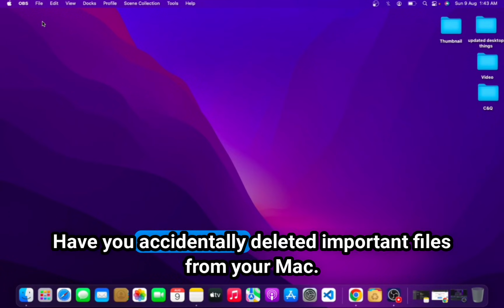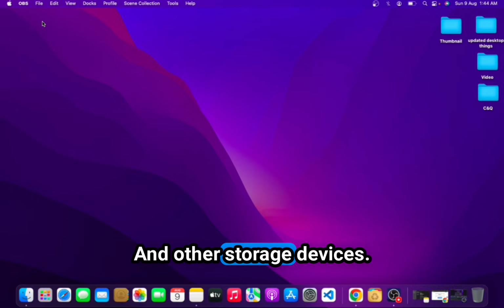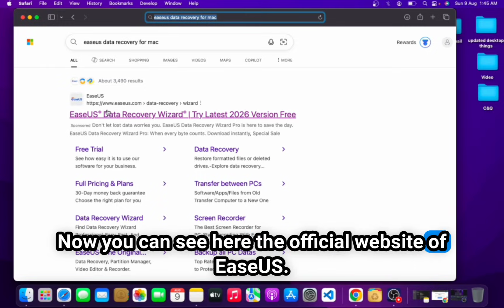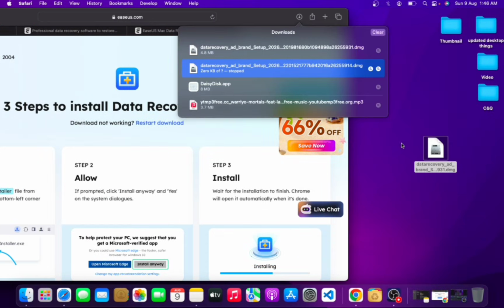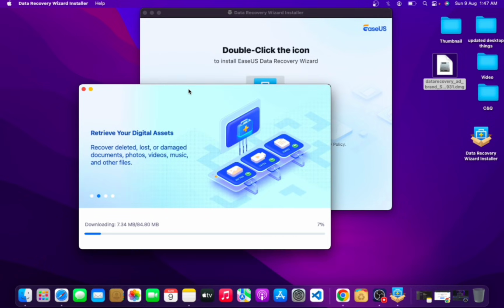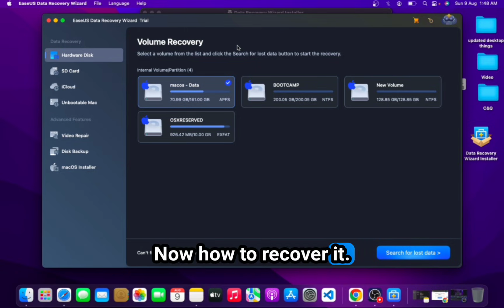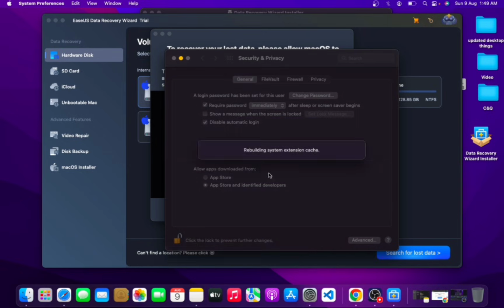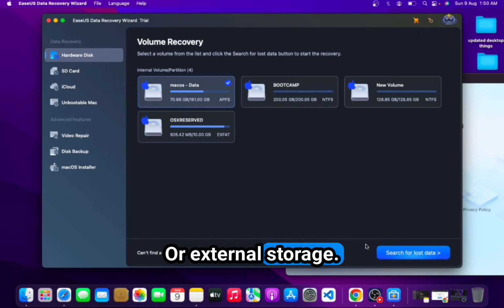EaseUS Data Recovery Wizard for Mac | Software Easeus Data Recovery Wizard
easeus data recovery wizard crack
Recover Deleted Files on mac
EaseUS Data Recovery Wizard, Mac data recovery
recover deleted files Mac, EaseUS Mac tutorial, external drive recovery, Mac trash recovery, lost partition recovery Mac, data recovery software, EaseUS free vs paid, Mac file recovery tool
how to use EaseUS data recovery on Mac, recover permanently deleted files Mac, EaseUS data recovery wizard for Mac review, recover lost photos from Mac, best data recovery software for macOS

Did you accidentally delete important files from your Mac or empty your trash too soon? Don’t panic! In this video, I’ll show you exactly how to use EaseUS Data Recovery Wizard for Mac to scan your drive and bring back your lost data, even from external hard drives and memory cards.

Losing data can be incredibly stressful, but with the right tools, it’s often reversible. We’ll walk through the entire process—from downloading the software to performing a deep scan and selecting the files you need to restore. Whether it's photos, videos, or work documents, this step-by-step guide is designed to help you get your digital life back on track.

In this video, you will learn:

How to safely download and install EaseUS for Mac.
Navigating the user interface and setting the right permissions.
Selecting the correct drive for scanning (including external storage).
The difference between the free and paid versions of the software.
Tips for maximizing your chances of successful data recovery.
If this tutorial helped you save your files, please give it a LIKE, leave a COMMENT if you have any questions, and SUBSCRIBE to How To Tech Hub for more essential Mac tips and software guides!

00:00 - Introduction to Mac Data Recovery
00:25 - What is EaseUS Data Recovery Wizard?
01:03 - How to Download EaseUS for Mac
01:53 - Installation Step-by-Step Guide
02:45 - Configuring Mac Security & Permissions
03:07 - Exploring the EaseUS Interface
03:14 - How to Scan and Recover Deleted Files
04:01 - Free vs. Paid Version Explained
04:25 - Final Summary and Pro Tips